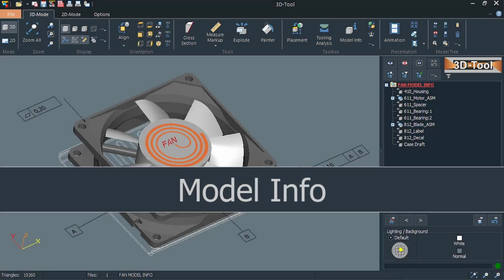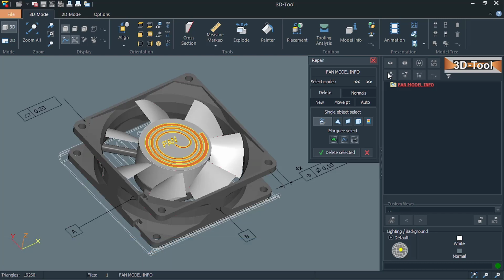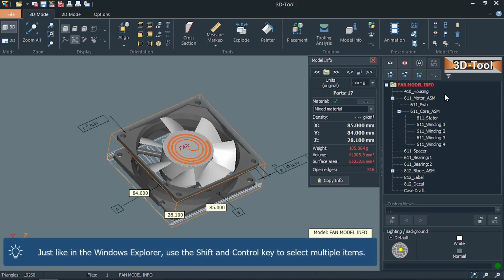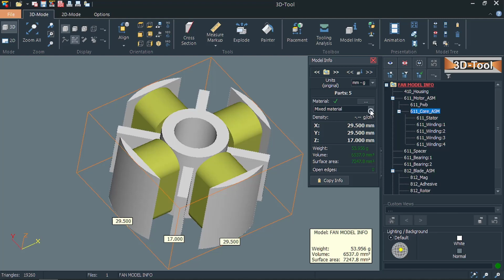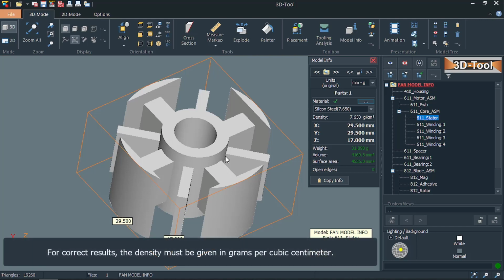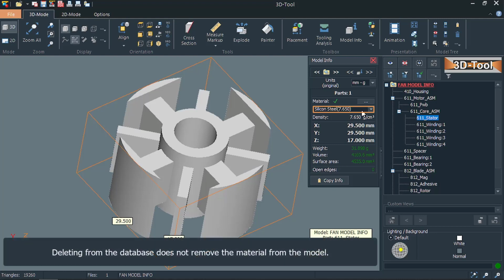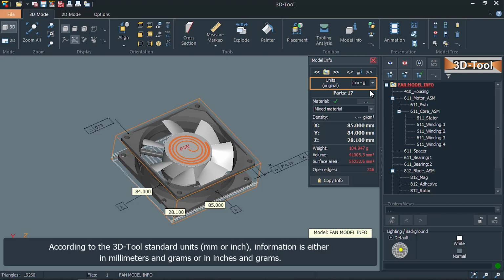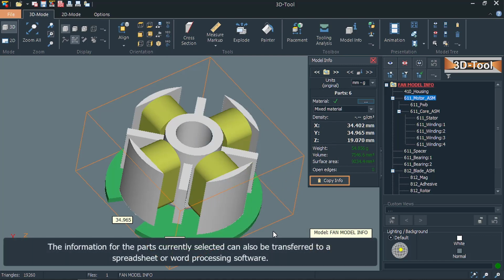Model Info - 3D-Tool Tutorial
The Model Info tool shows the dimensions, volume and weight of parts and assemblies quickly and easily.

The 3D-Tool CAD-Viewer is a universal and user-friendly tool for evaluating and coordinating 3D designs throughout the company.

The 3D-NativeCAD Converter is part of 3D-Tool Premium and a professional interface for converting and exchanging 3D data with customers and suppliers.